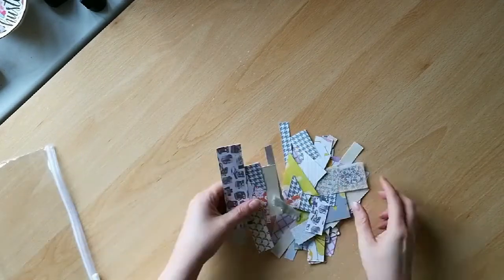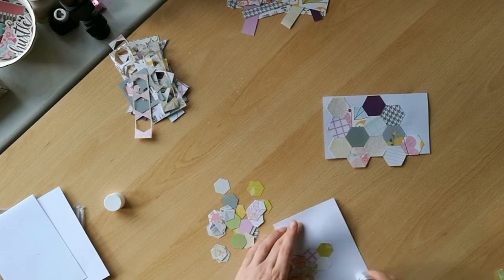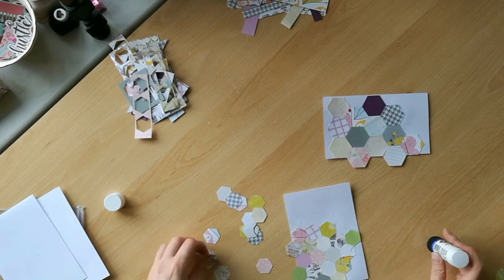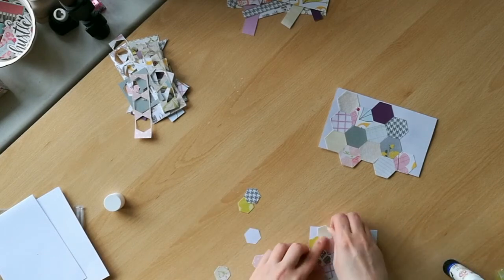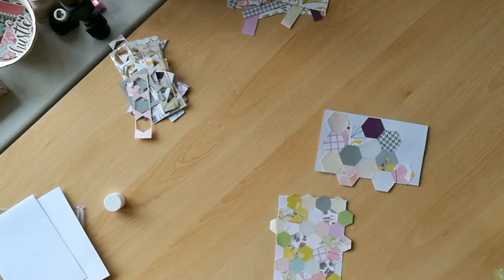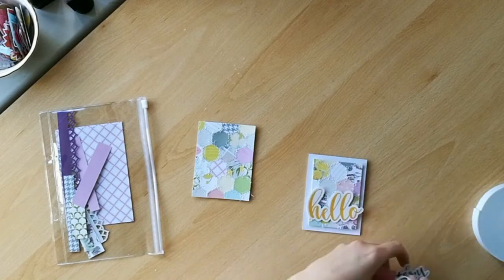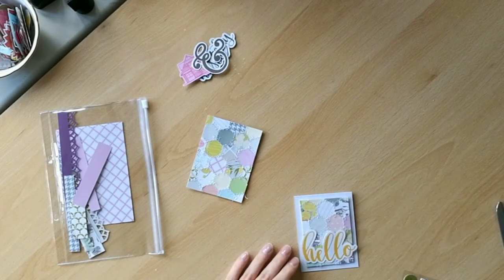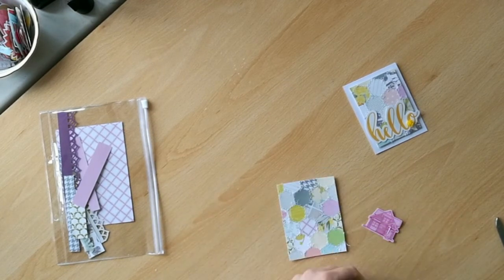Patchwork Cards Process Video: Killing Kits Series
Find more of me at -

Find more of The Counterfeit Kit Challenge at -